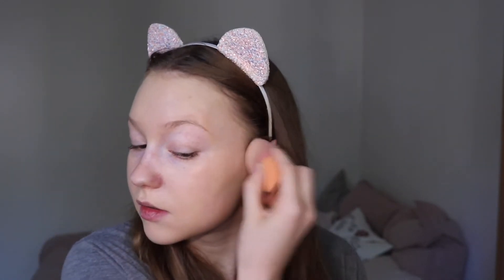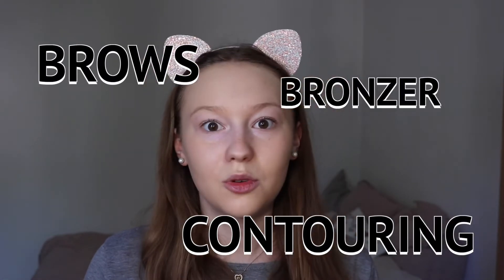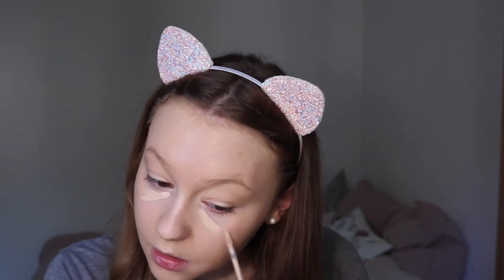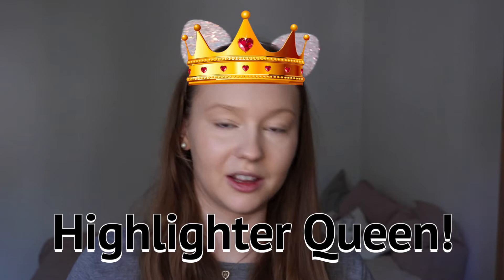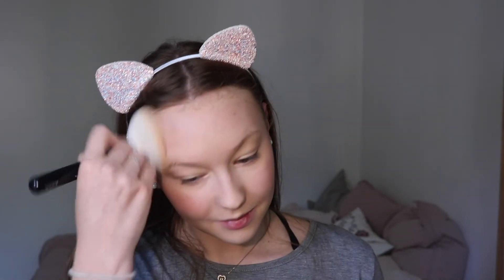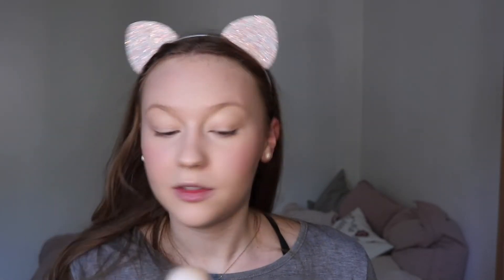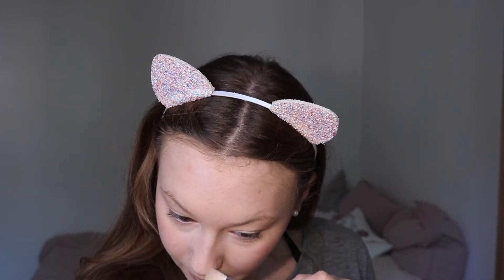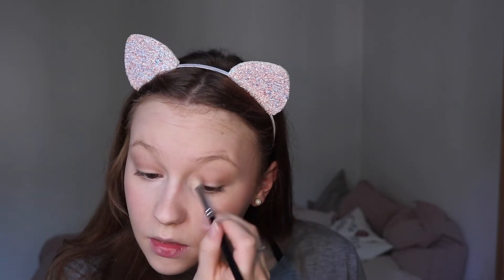Basic Make Up Tutorial // Official Practice // Sweet Mozart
Eva is back with a make up tutorial for you! It's time to show you how to get ready and presentable on ice. This is our basic make up look for official practices and a suitable look for everyday. What is your favorite make up look for everyday?